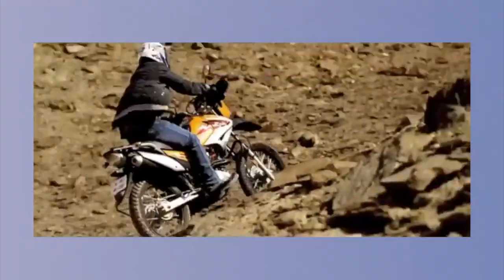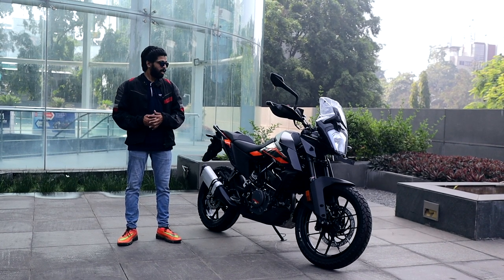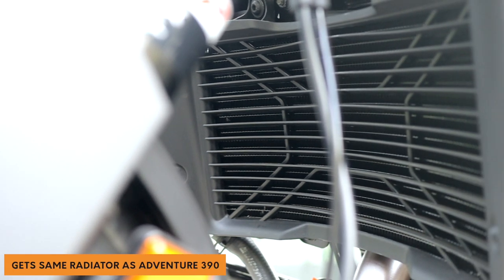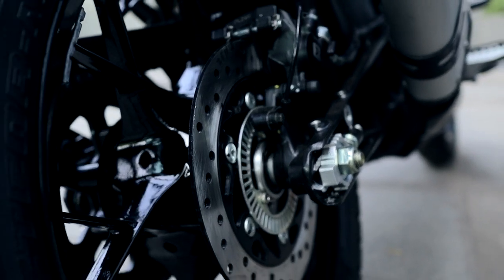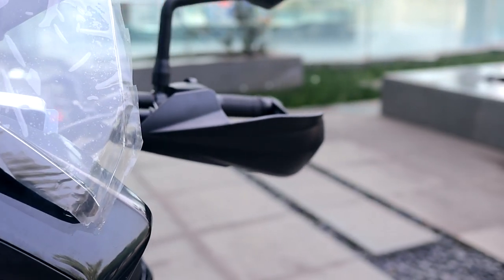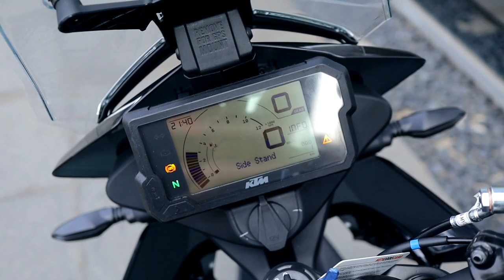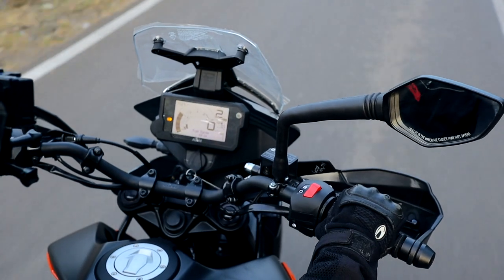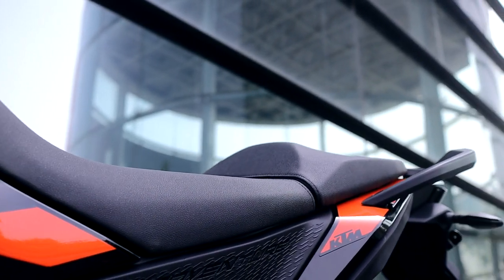KTM 250 Adventure Review: Does it make the 390 Adventure irrelevant? | UpShift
KTM has always been the perfect compromise in the Indian market. They always have delivered whatever the Indian consumer needs and now they are back with a new product in their 250CC range of bikes. The KTM Adventure 250 is now brothers with the Husqvarna Svartpilen 250, Vitpilen 250, Duke 250 & Dominar 250. The 250 Adventure is an interesting proposition to the Indian consumer. It is the perfect compromise to someone who doesn't have the budget to buy a 390 Adventure and someone who wants to have more power and grunt compared to a Royal Enfield Himalayan. It bridges the gap between the Himalayan and Adventure 390 but is it worth the extra cash over a Himalayan? Watch to find out!

Hosted By:
Kiran Rao

Filmed & Directed By:
Soham Saraf